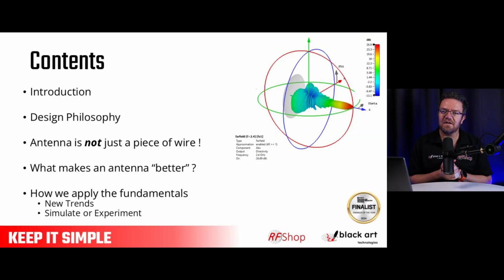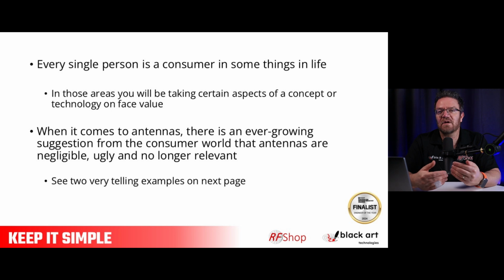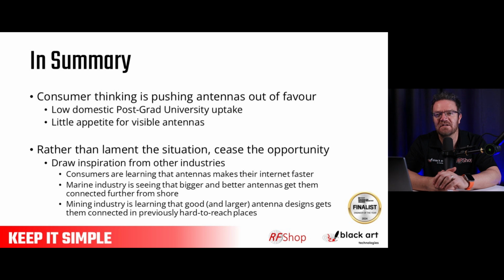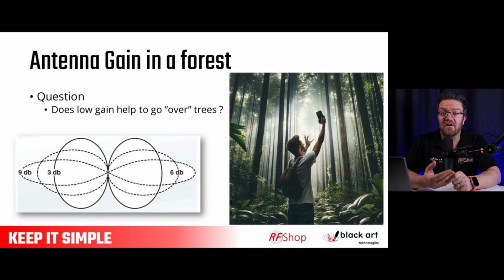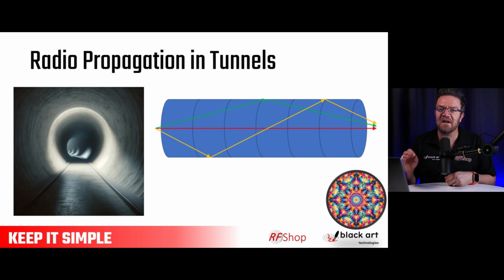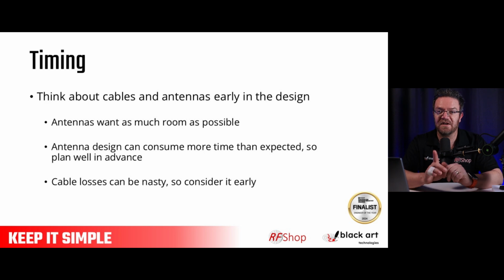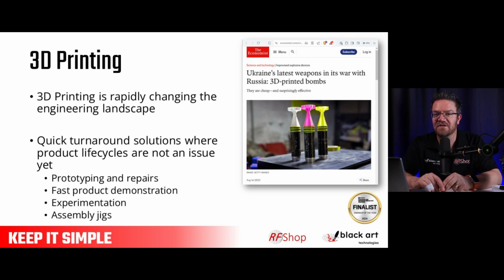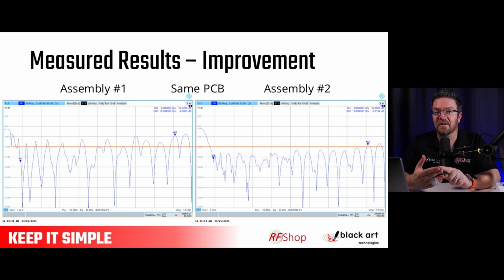Mastering Antenna Design for Electronic Warfare: Essential Insights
Welcome to our in-depth exploration of the critical importance of antenna design in electronic warfare (EW). This video is based on a recent webinar where we discussed the pivotal role that well-designed antennas play in enhancing the effectiveness of EW systems. Whether you're involved in defense, high-end security, or public safety, this video provides valuable insights into how antenna technology can elevate your operations.

What You'll Learn:
The significance of antenna design in electronic warfare and public safety applications.
Real-world scenarios where effective antenna technology can prevent security breaches, such as drone intrusions at airports and events.
Understanding the fundamentals of antenna design, including the difference between various antenna types and their applications.
Insights into Black Art Technologies' and RF Shop's design philosophy and innovative approaches.
The role of simulations and hands-on experiments in refining antenna designs.
Key Topics Covered:
Introduction to Electronic Warfare (EW) and its relevance beyond conflict zones.
The critical need for antennas in modern technology, from crowd control to radar systems.
Addressing common misconceptions about antennas and their visibility in consumer devices.
The technical ecosystem: From application to antenna and the importance of each component.
Practical examples of how innovative antenna designs are applied in defense and high-end security.
Who Should Watch:
Defense industry professionals
Security consultants and experts
Engineers and designers in high-end security systems
Anyone interested in the cutting-edge technology behind electronic warfare
Stay ahead in the field of defense and high-end security by understanding the intricacies of antenna design.